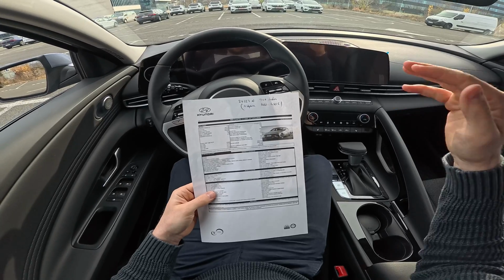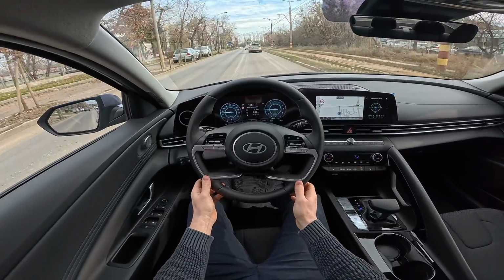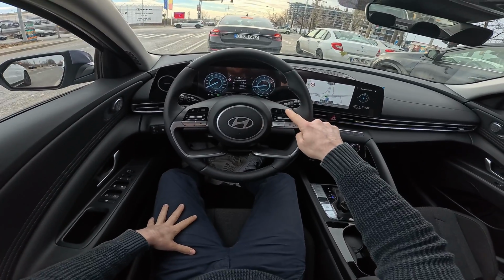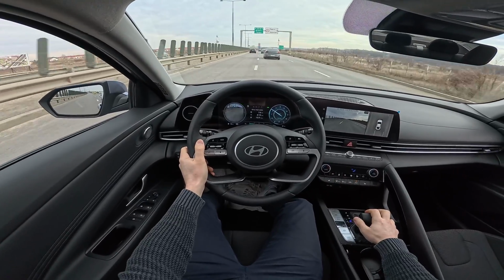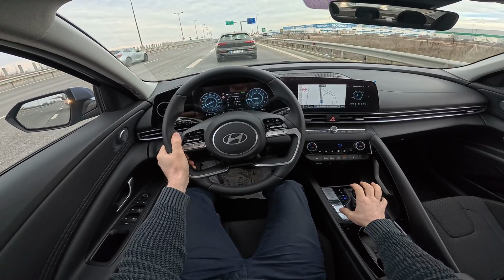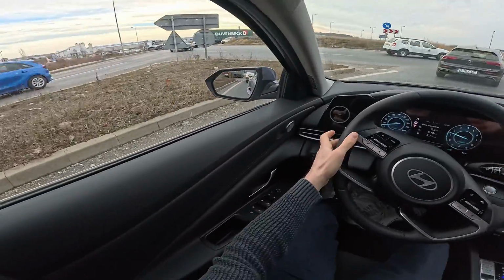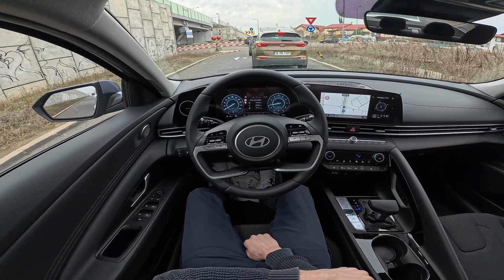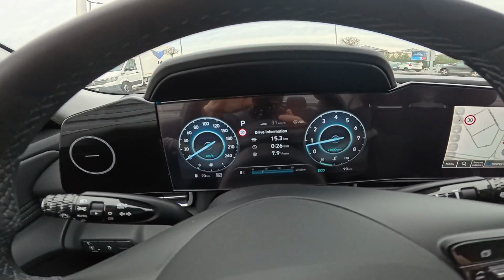New Hyundai Elantra 2024 Fuel Consumption Test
✅ NEO Motors : neomotors.ro

Hyundai Elantra
Price: 26223 Euro
Top speed: 195 km/h
Acceleration 0 - 100 km/h: 10.7 sec
Power 123 HP | 154 Nm
Engine volume 1598 cm3 | 4 Cyl.
Traction Front-wheel drive
Number of gears and gearbox type CVT automatic gearbox
McPherson independent front suspension
Rear suspension (rear suspension) torsion